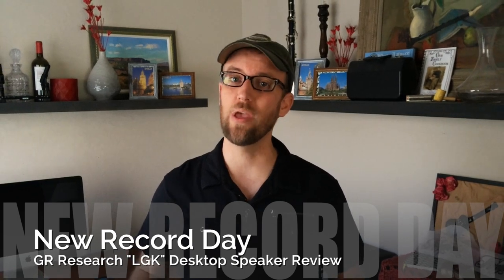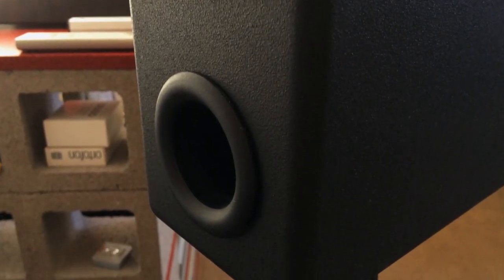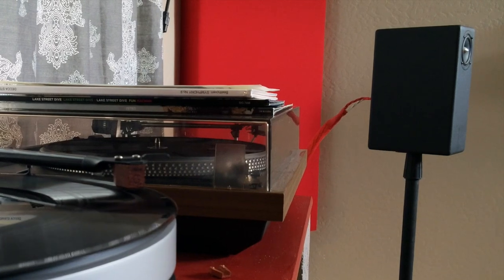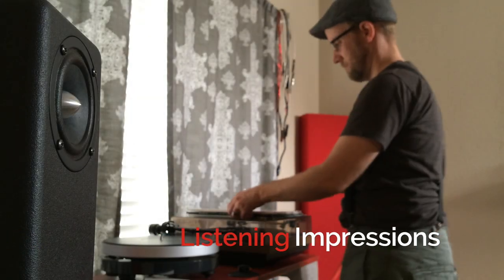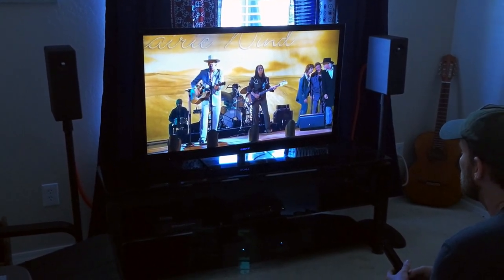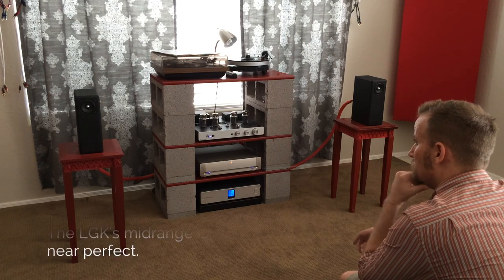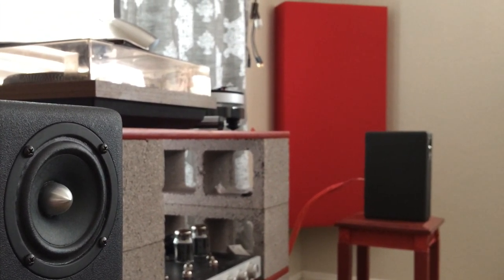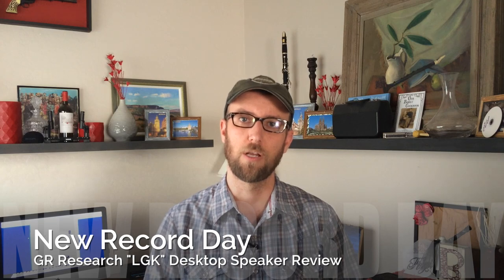GR Research LGK 1.0 Review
Reviews the GR-Research LGK.

Like the story of David and Goliath, the LGK's are speakers that prove when it comes to Hi-Fidelity that size can be deceiving. For anyone in the DIY crowrd that is looking for a small desktop speaker that could easily double duty in a medium room or larger room using filters, look no further. These speakers will knock your socks off. Near perfect midrange, pinpoint accuracy and imaging that sets the gold standard by which most speakers should be measures, this "little giant killers" are simply stunning especially at the asking price of $189/kit.